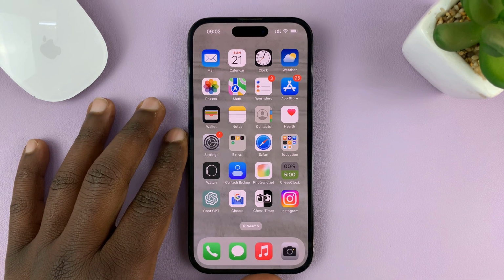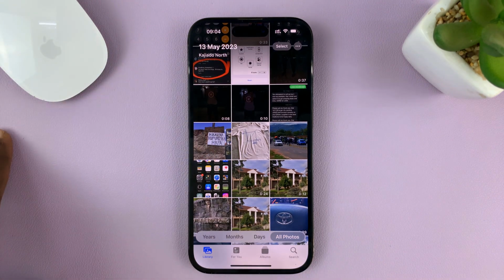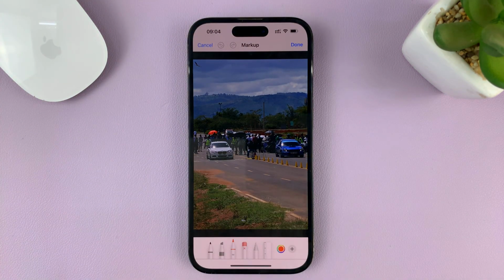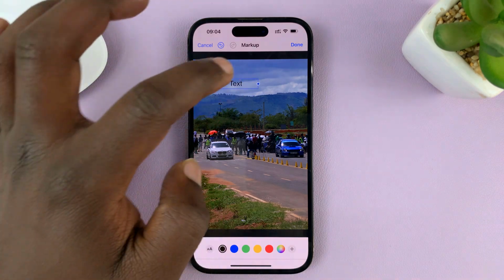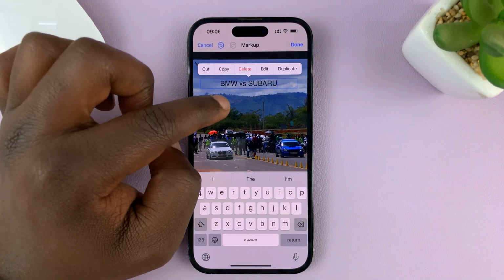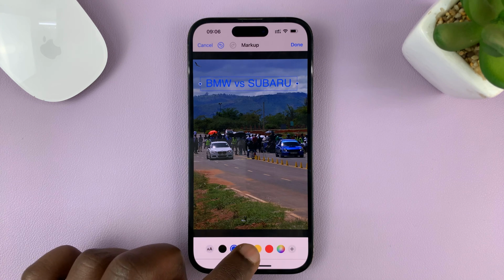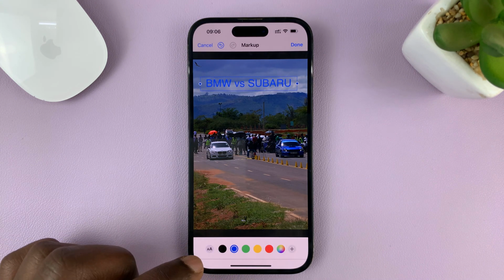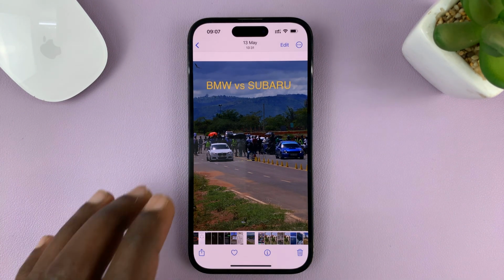How To Add Text To Photos / Images On iPhone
In this video tutorial, we'll show you how to add text to your photos and images using your iPhone.

Do you want to create eye-catching graphics for social media, design personalized invitations, or simply add captions to your favorite pictures? Look no further! With just a few simple steps, you'll be able to enhance your images and make them truly stand out.

In this easy-to-follow guide, we'll walk you through the entire process of adding text to photos on your iPhone. We'll explore different methods and techniques, ensuring that you have a range of options to suit your preferences and creative needs.

Whether you're a beginner or an experienced iPhone user, our tutorial is designed to be accessible to everyone. We'll provide clear explanations, accompanied by visual demonstrations, so you can easily follow along and implement the techniques in real-time.

By the end of this video, you'll have the knowledge and skills to add text to any photo or image on your iPhone, unleashing your creativity and transforming your visual content into something truly exceptional.

Add Text To Photos On iPhone:
Add Text To Images On iPhone:

Step 1: Launch the Photos app on your iPhone. This app serves as a central hub for all your photos and allows you to easily access and manage your image library.

Step 2: Browse through your photo library and select the image to which you want to add text. Tap on the photo to open it in full-screen mode.

Step 3: At the top of the screen, you'll find an "Edit" button. Tap on it to enter the editing mode.

Step 4: Once in the editing mode, you'll see a variety of editing tools at the on the screen. Look for the "Markup" tool, which is represented by a pen icon at the top of the screen. Tap on it to access the Markup feature.

Step 5: Within the Markup feature, you'll find a toolbar at the bottom with different tools. Locate the "+" icon and tap on it. Find the "Text" tool. Tap on it to activate the text tool.

Step 6: A text box will be created on the image and when you tap on it, a keyboard will appear, allowing you to enter the desired text. Type in your text.

Step 7: Once you've entered your text, you can tap and hold on the text box to adjust its position on the image, to precisely position it and match the desired aesthetic.

Step 8: If you're not satisfied with the default settings, you can further customize your text by tapping on it. This will bring up additional options such as alignment, bold, italics, underline, and more. Experiment with these settings to achieve the desired look for your text.

Step 9: Once you're happy with the text placement and customization, tap on the "Done" button to save your changes. You can now choose to share your edited image directly from the Photos app to various social media platforms or messaging apps, or you can simply save it to your photo library for later use.

Timestamps
0:00 Intro
0:18 Choosing Photo To Add Text
0:31 Access the Editing Settings
1:03 How To Add & Customize Text On Image
2:41 Outro

Cell Phone Tripod Adapter